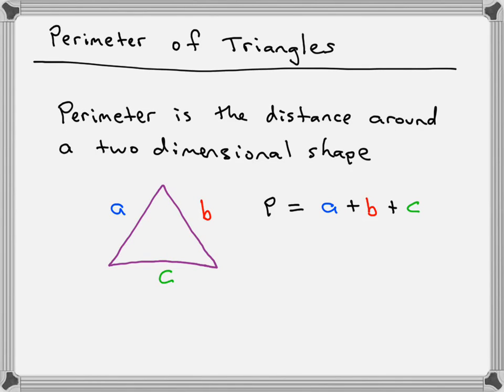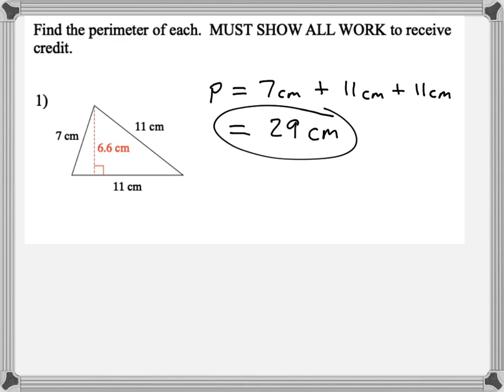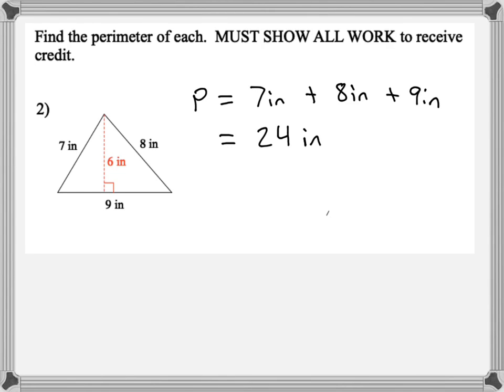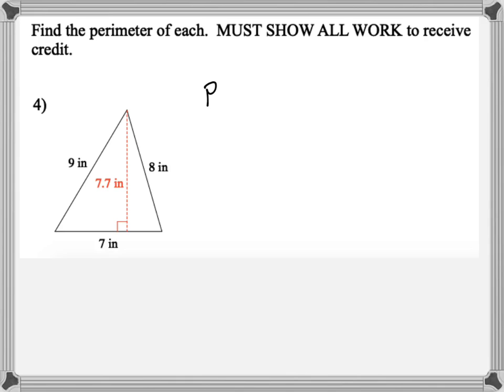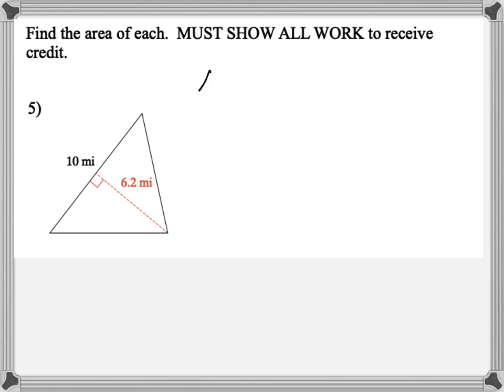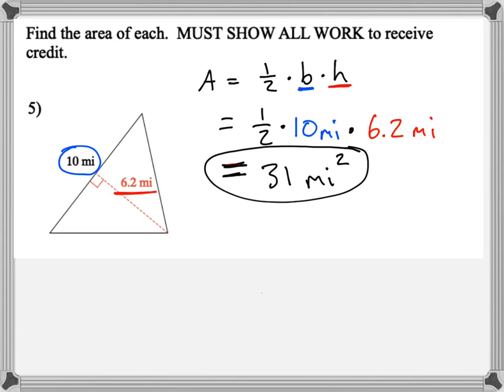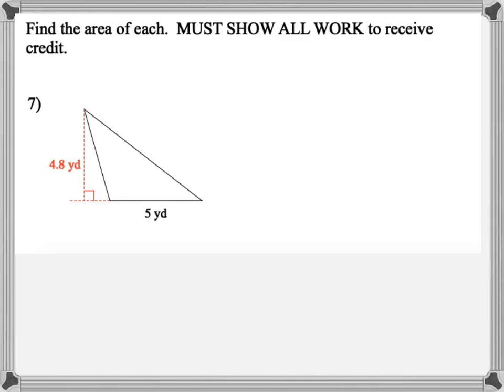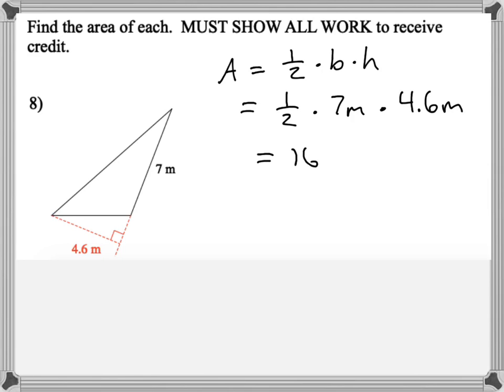Perimeter and Area of Triangles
This video covers how to find perimeter and area of triangles.